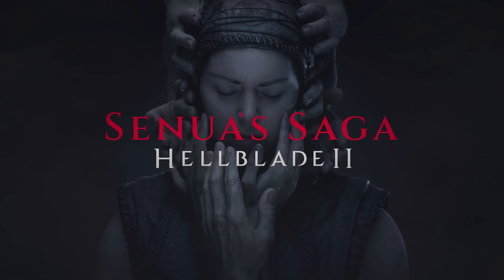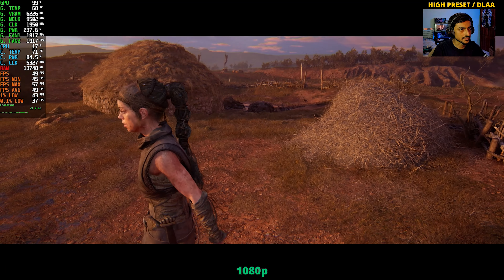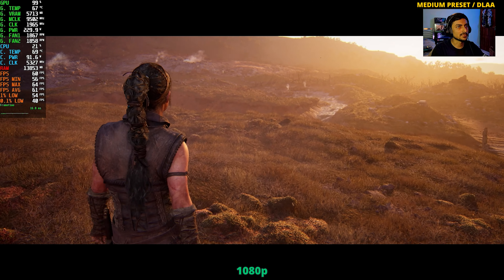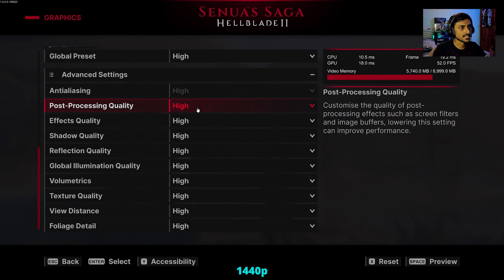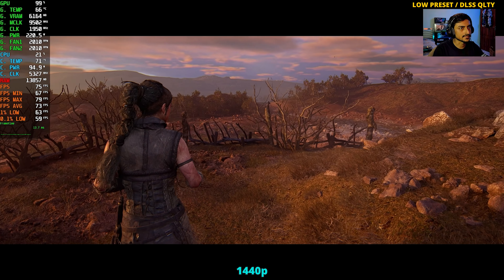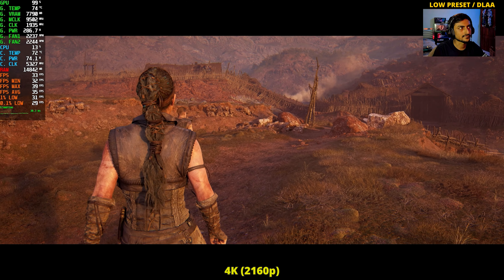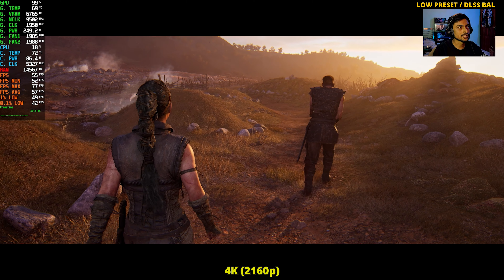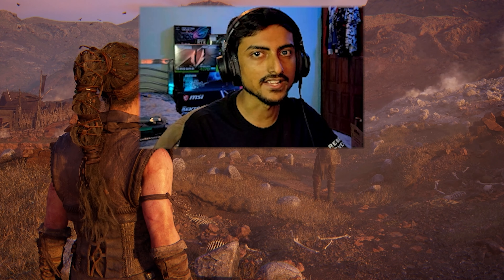Hellblade 2 - RTX 3070 Ti (1080p/1440p/4K)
Senua's Saga: Hellblade 2 tested running on RTX 3070 Ti on 1080p, 1440p, and 4K resolutions including DLSS and Frame Generation.

⏱Timestamps⏱
0:00 - Intro
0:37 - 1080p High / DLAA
2:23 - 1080p High / DLSS Quality
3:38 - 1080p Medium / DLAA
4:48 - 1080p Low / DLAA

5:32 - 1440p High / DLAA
6:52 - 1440p High / DLSS Quality
7:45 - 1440p Medium / DLSS Quality
8:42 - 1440p Low / DLSS Quality
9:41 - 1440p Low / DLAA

10:41 - 4K Low / DLAA
11:41 - Game Breaks!!
12:01 - 4K Low / DLSS Quality
13:20 - 4K Low / DLSS Bal
14:24 - 4K Low / DLSS U Perf
14:53 - 4K Medium / DLSS Perf

📝Notes📝
●Recorded using 2nd PC setup with capture card for no loss of FPS.
●Screen tearing is only present in the video for the 60Hz capture card.

🖥️System Specifications🖥️
OS - Windows 11 Pro 23H2
PSU - AORUS P850W 80+ GOLD Modular
RAM - G.Skill Trident Z5 RGB DDR5 (4*16) 64 GB OC @6000MHz
MOBO - Asus TUF GAMING Z790-PLUS WIFI
GPU - Asus ROG Strix RTX 3070 Ti 8GB OC
AIO - NZXT Kraken X73 360mm RGB
HDD - 2x WDC Blue WD10EZEX 1 TB @7200RPM
SSD 1 - Crucial P2 1TB NVME
SSD 2 - Crucial MX500 1TB 3D NAND SATA M.2
SSD 3 - WD Blue SN570 500GB (OS)
SSD 4 - Kingston KC3000 2TB Gen 4 NVME (Game Drive)
CASE - MSI MPG Sekira 500X
KEYBOARD - HyperX Alloy Elite RGB (Cherry MX RED)
MOUSE - Logitech G502 Hero
GPU DRIVER VERSION - 555.85